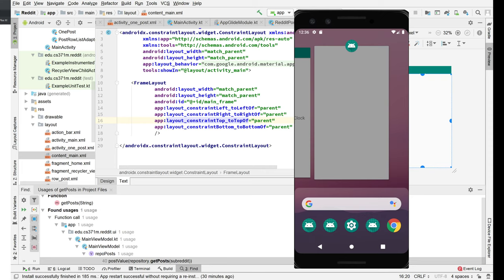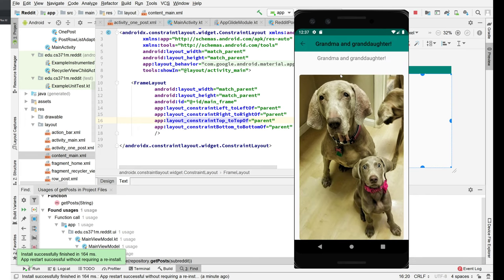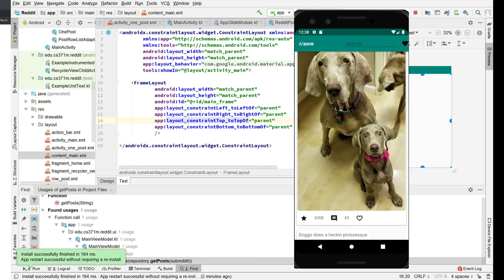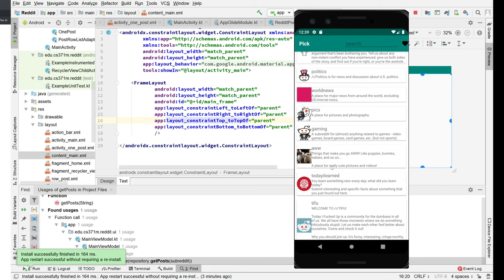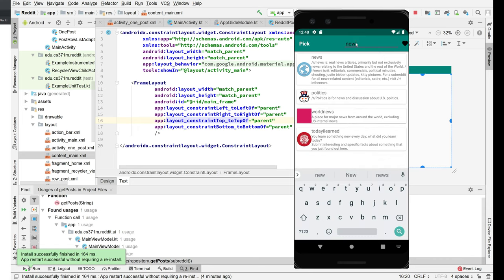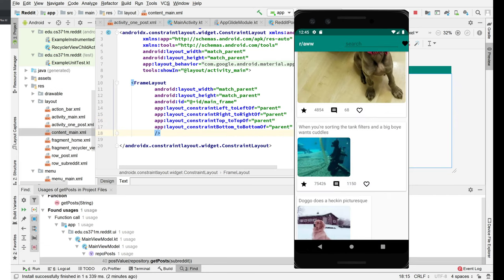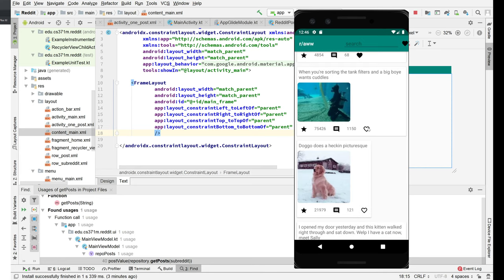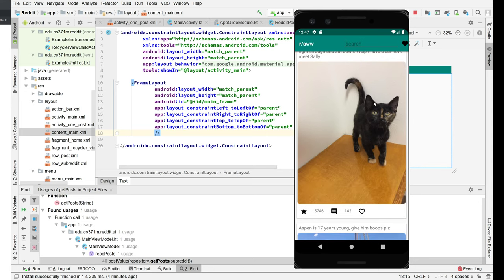HW 5 Reddit demo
A demo of many requirements for homework 5.  I can't guarantee that the video is exhaustive, please check the pdf writeup.